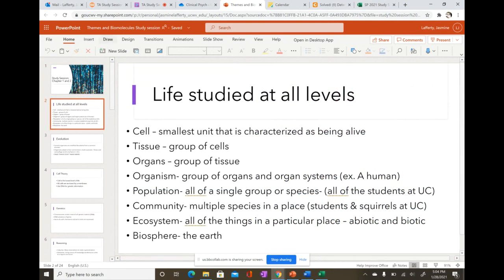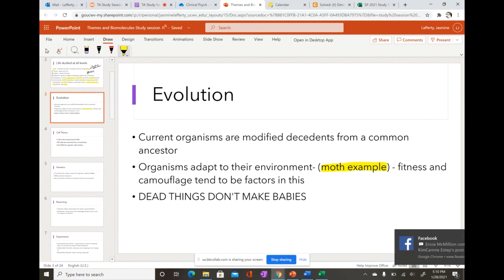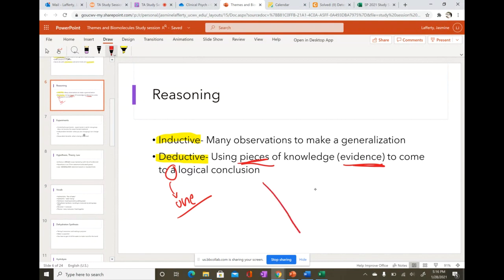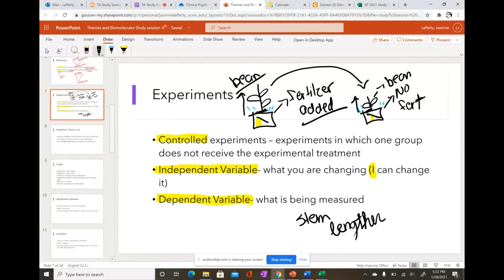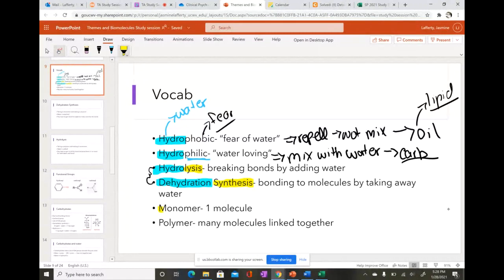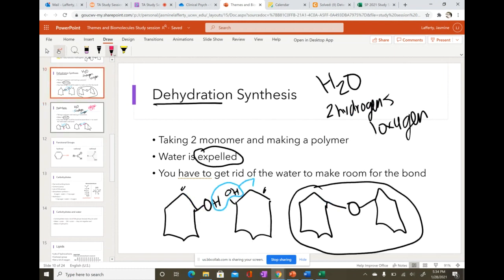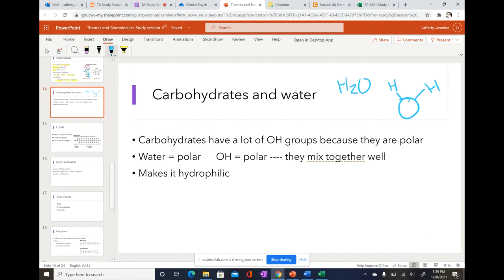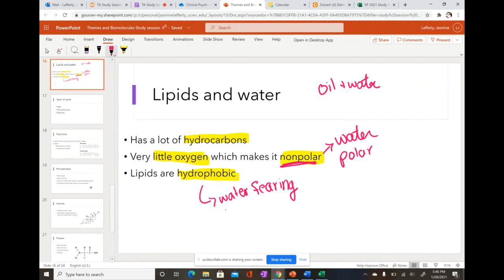Study Skills2 BIOL 130 2021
levels of life, evolution, cell theory, genetics, reasoning, experiments and design, hypotheses and theory, vocab, hydrolysis and dehydration synthesis, functional groups, carbohydrates, lipids